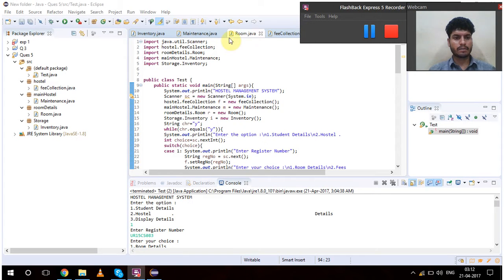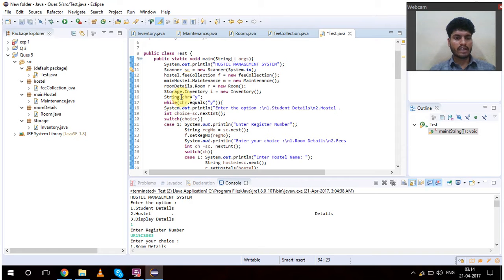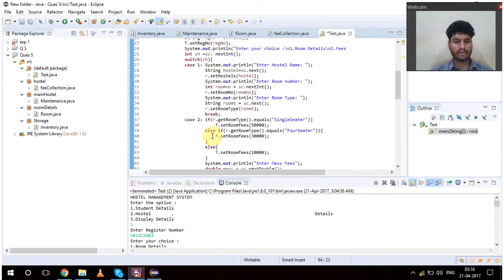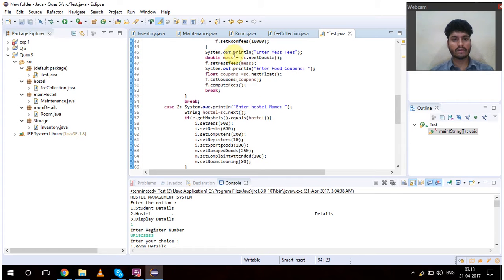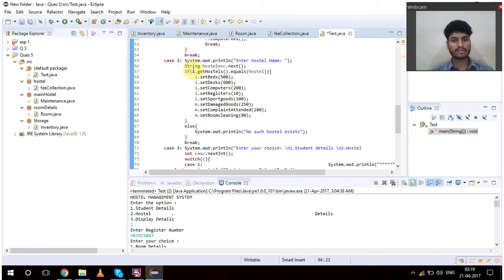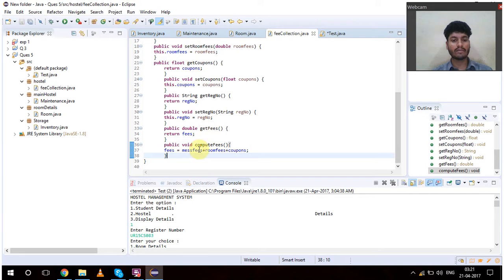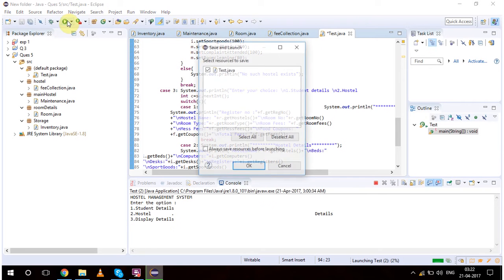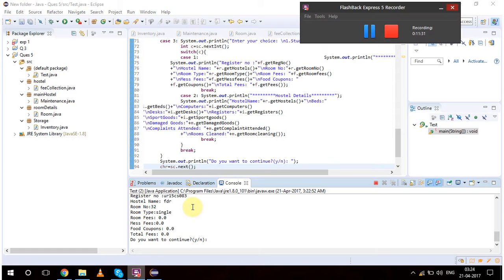Ralfred ur15cs083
java Exp 6